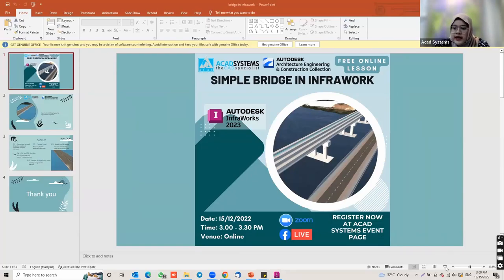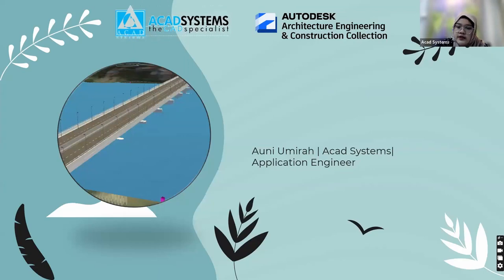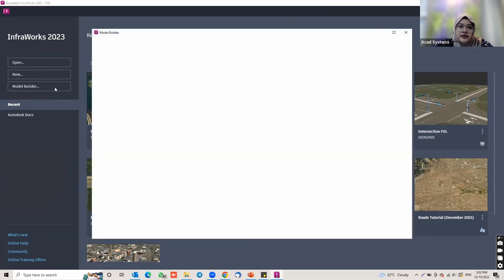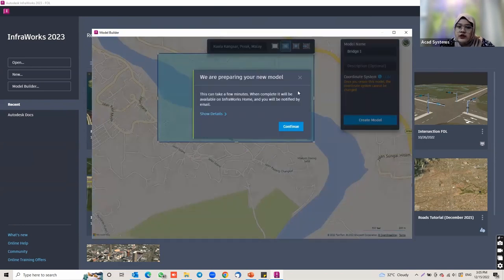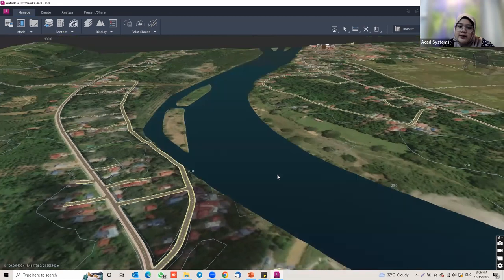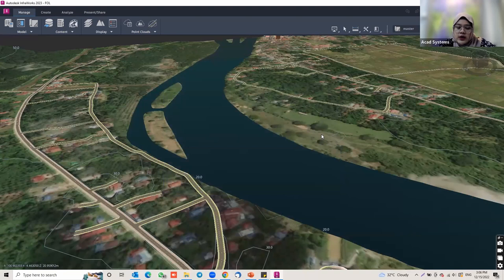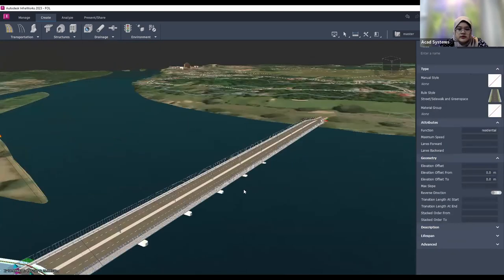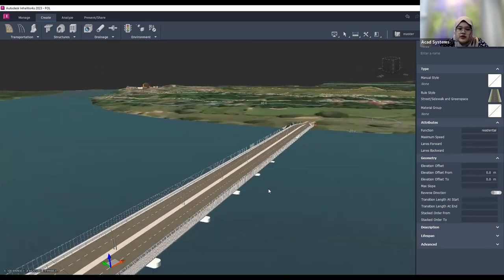Simple Bridge in Autodesk Infrawork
Who Should Attend: Architects, structural engineers, MEP engineers, builders, fabricators, computational designers, Civil engineers, drafters and modellers, and users of Infrawork to achieve their design, construction, operations, and maintenance goals.

Autodesk Bridge Design for InfraWorks gives you the tools to model and design bridges in the context of your overall infrastructure design project, it can generate conceptual bridges, parametrically change the components that make up the bridge and perform a girder analysis on the bridge. The information on the bridge model also can be shown in the bridges section of the proposals manager

In this free online lesson, we will be showing you on designing a simple bridge in Infrawork.